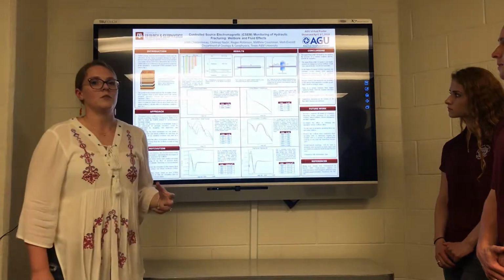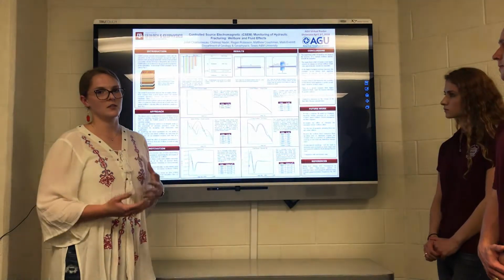Controlled Source Electromagnetic (CSEM) Monitoring of Hydraulic Fracturing